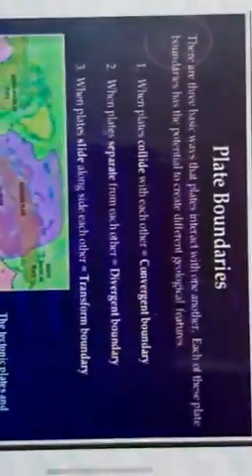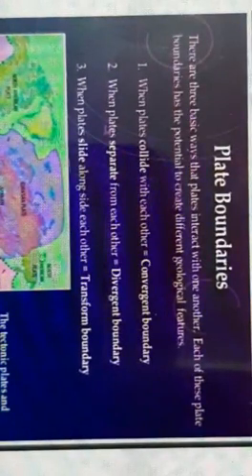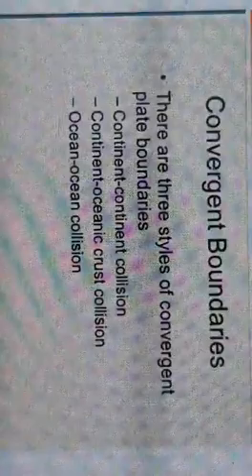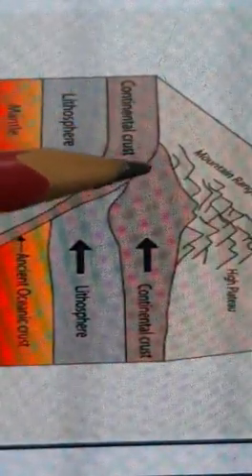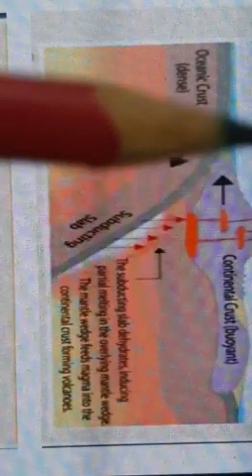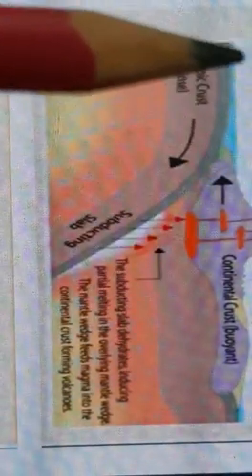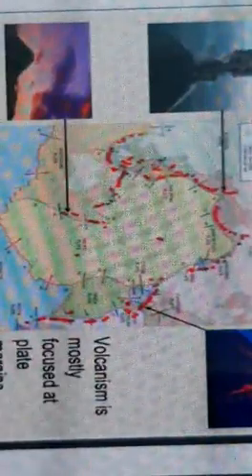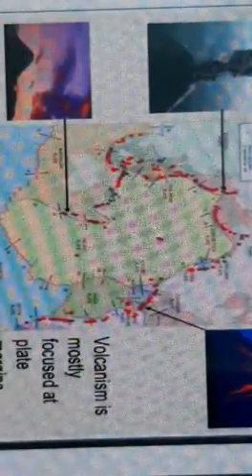Class 11 / geography/ ch- 4 / module 7 part 2